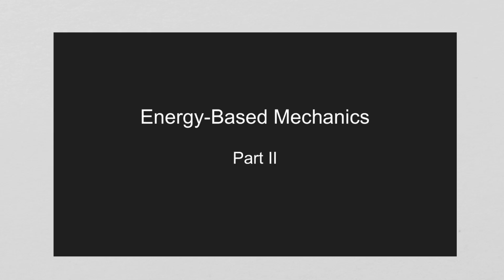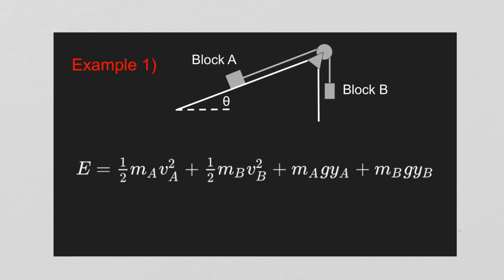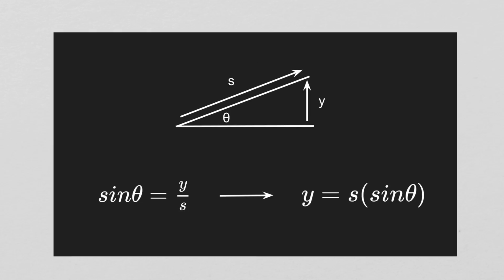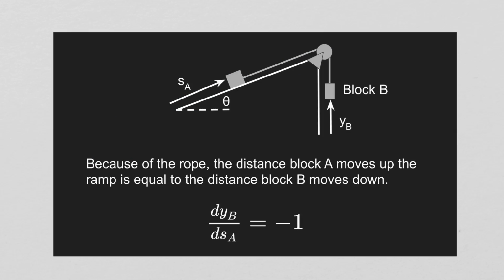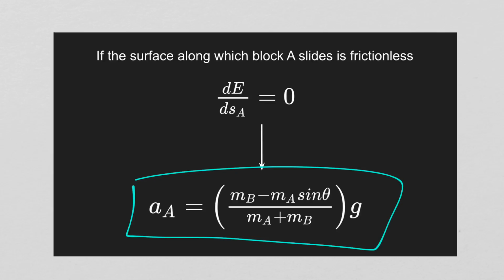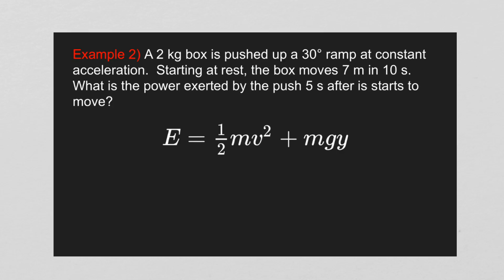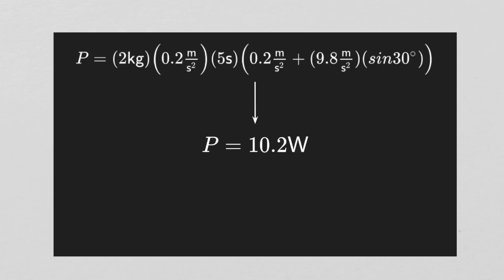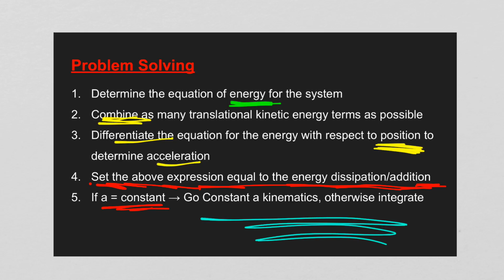07 Energy Based Mechanics II